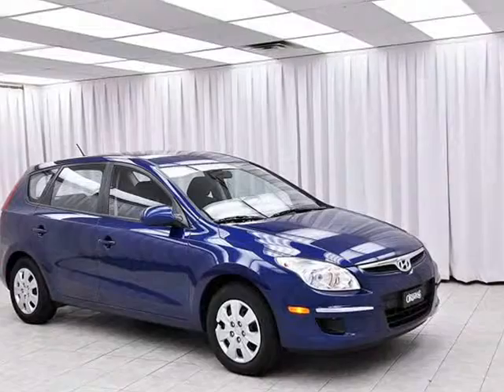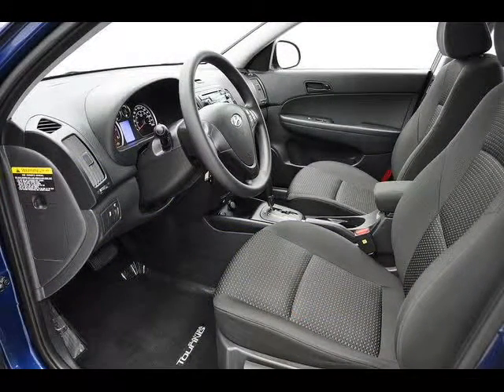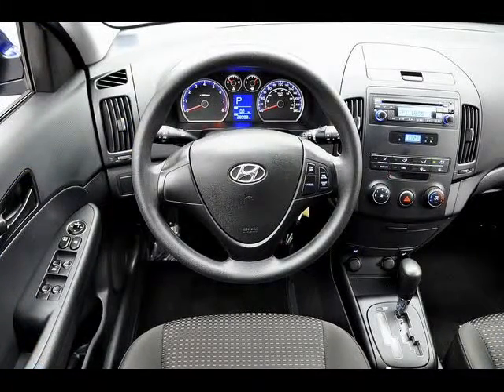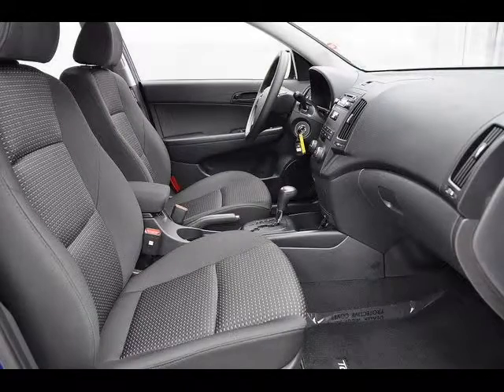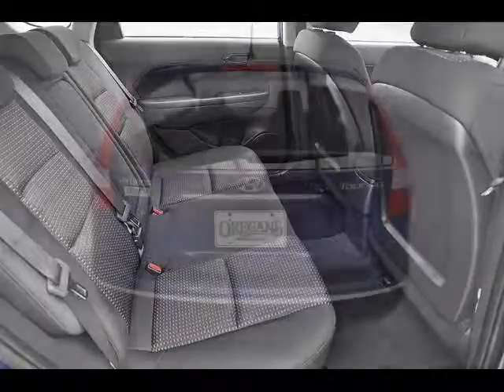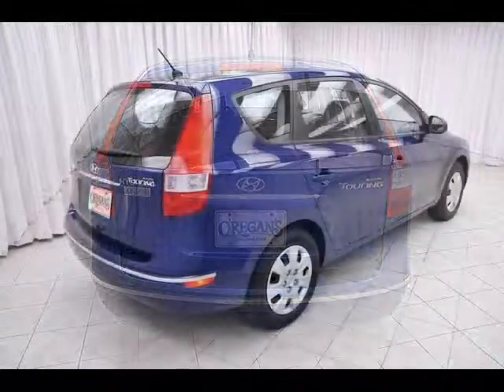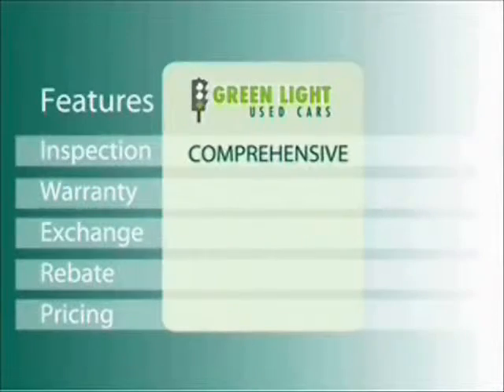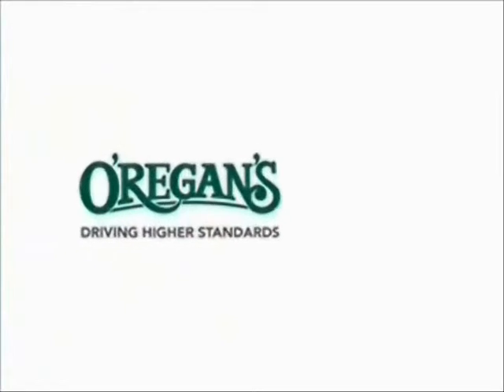H4750 elantra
Hyundai Elantra Touring